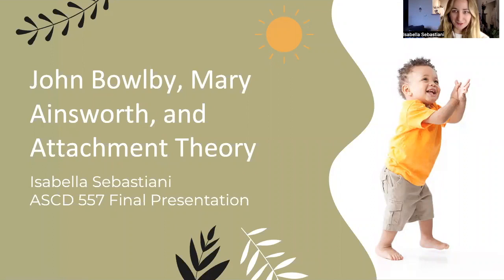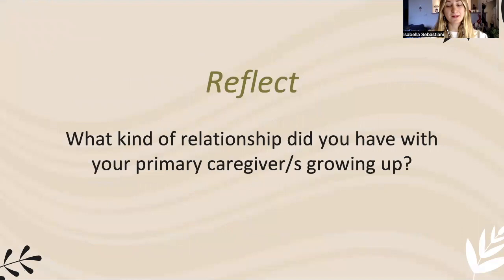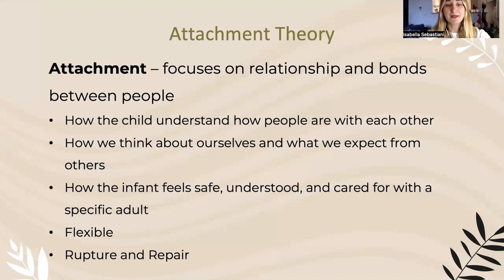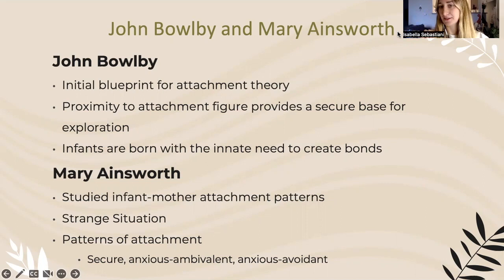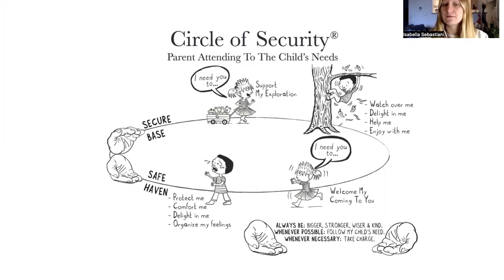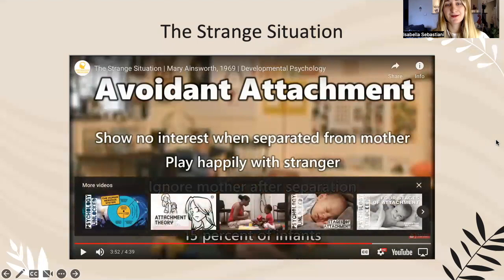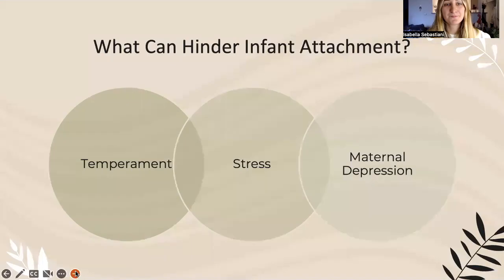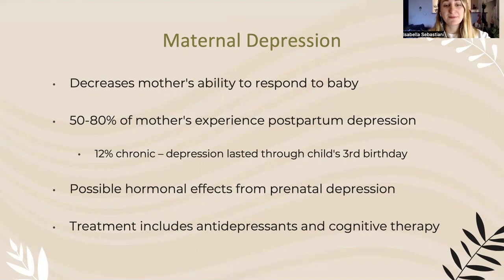Sebastiani, Isabella_Final Lecture_F22